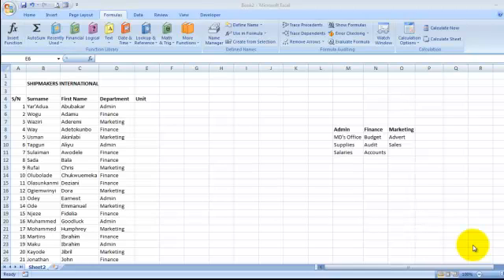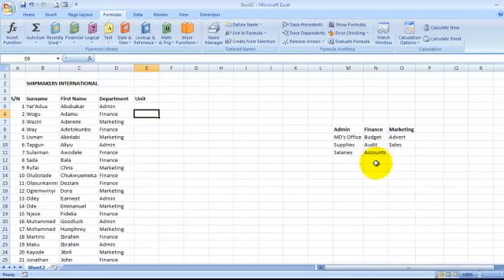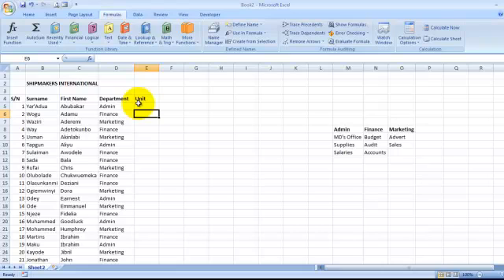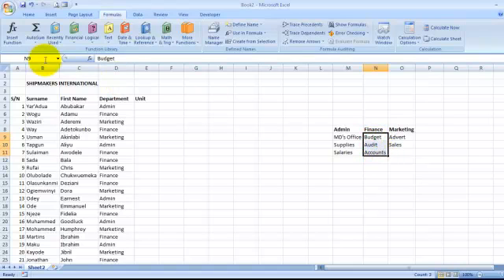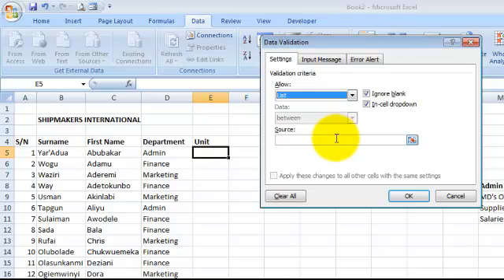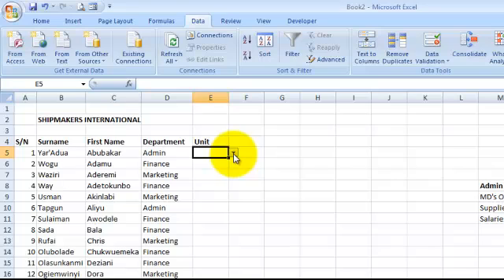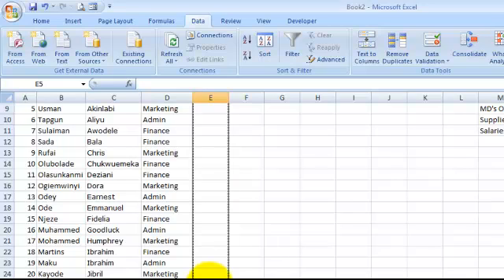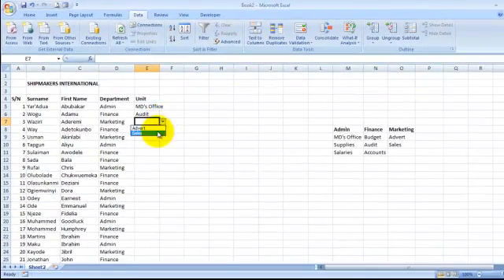Dependent Data Validation on Microsoft Excel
Learn some really cool stuff you can do with data validation